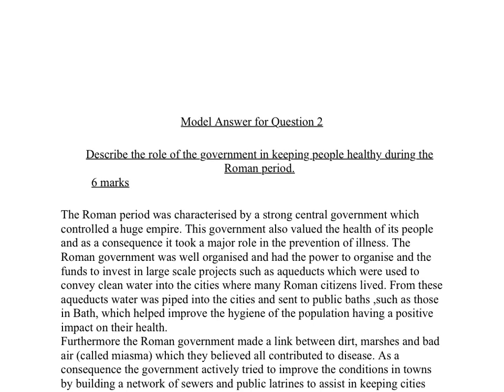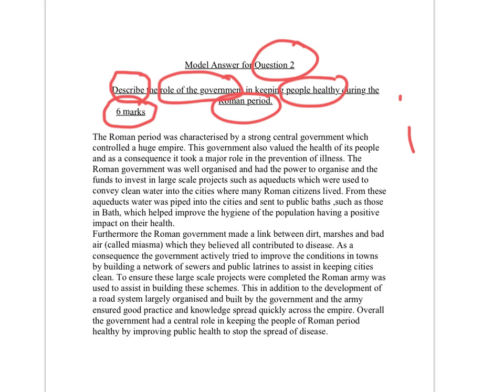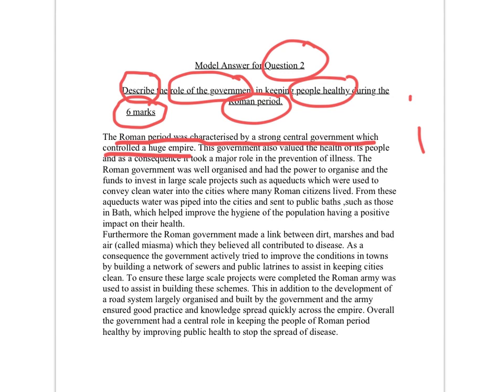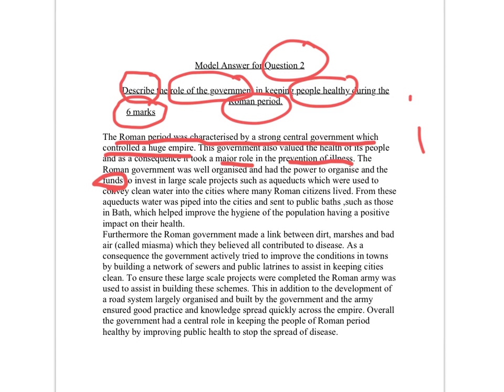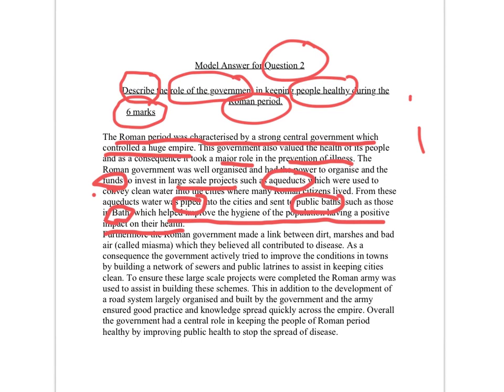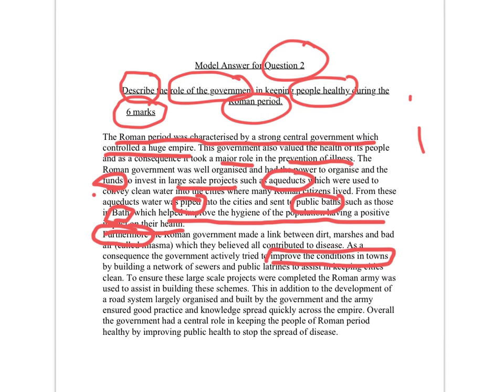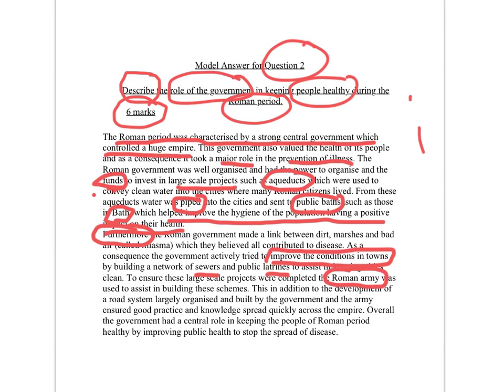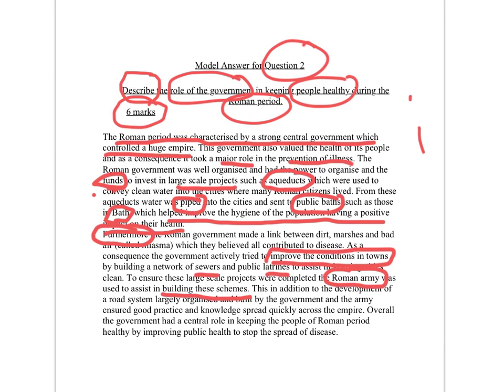Question 2 Roman Public Health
This model answer concentrates on the role of the government in the Roman period in keeping the population healthy.